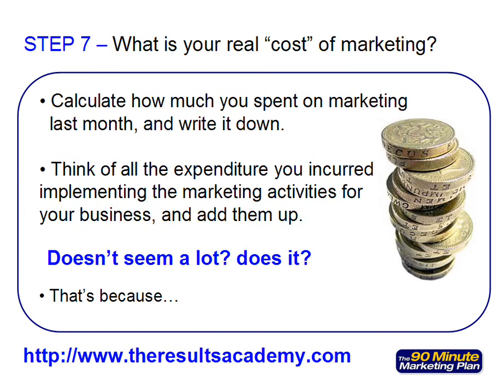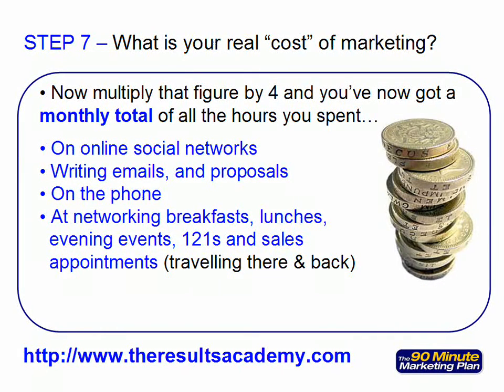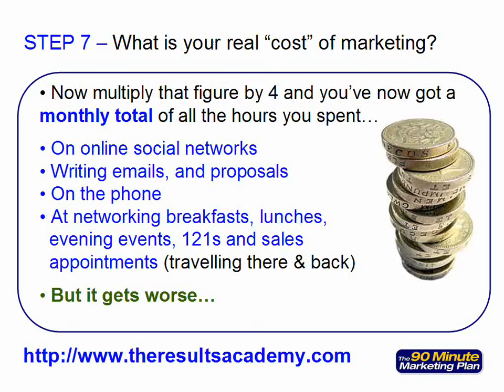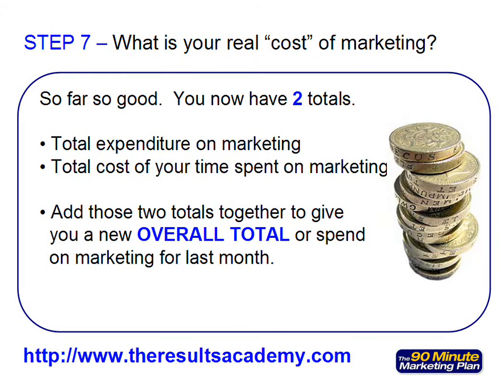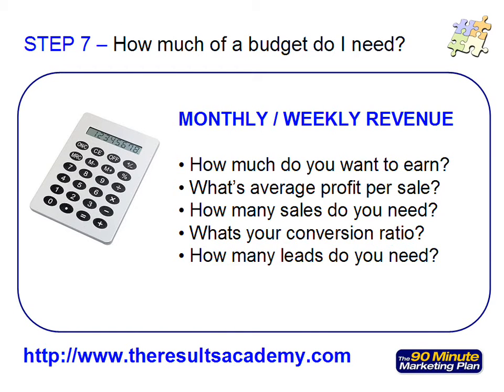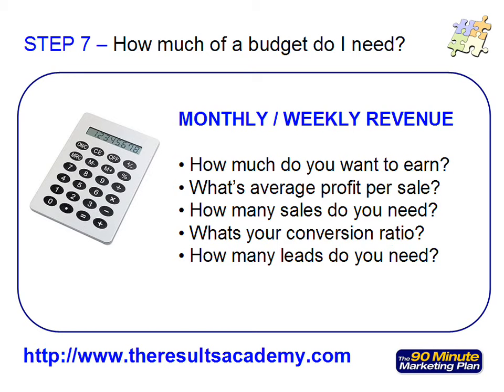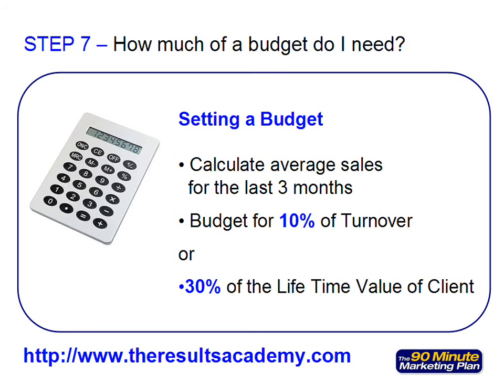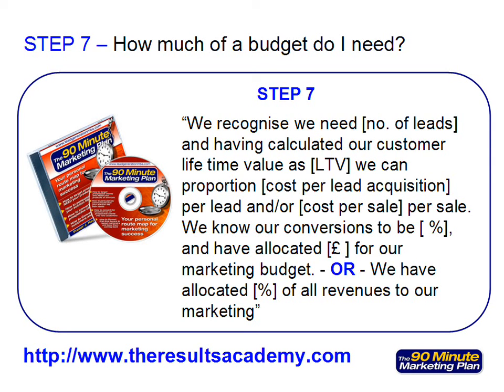90 Minute Marketing Plan Session 7 of 8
- 90 Minute Marketing Plan Session 7 of 8 from Fraser Hay and The Results Academy.com